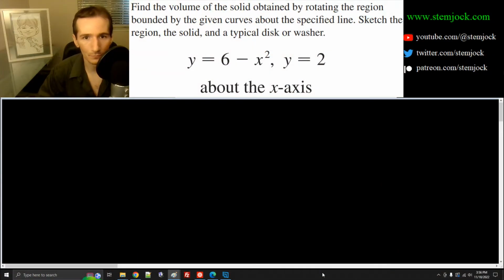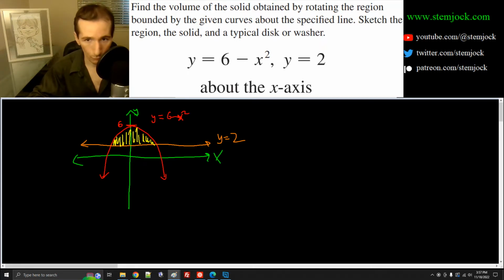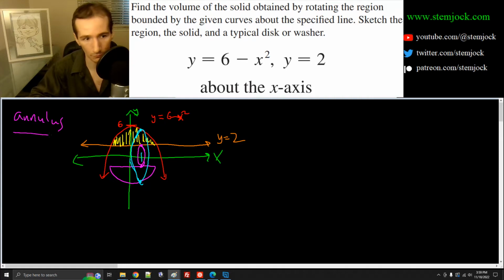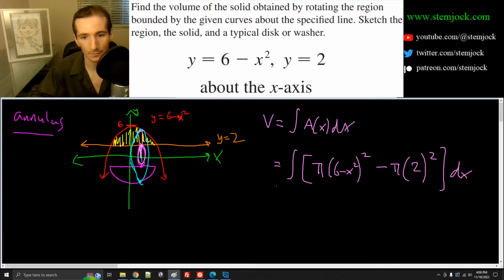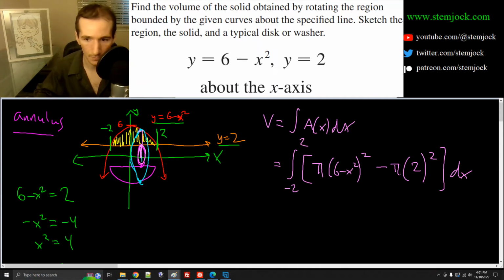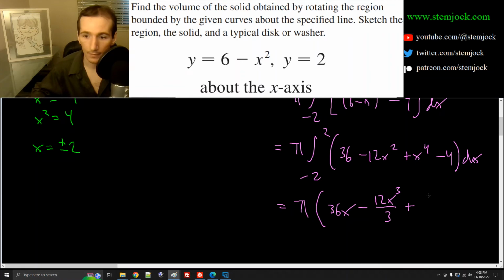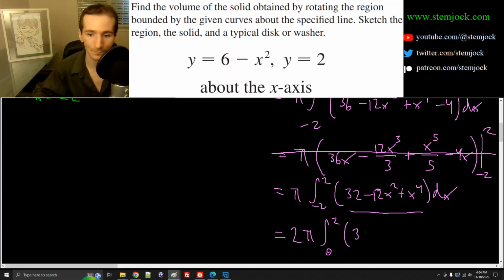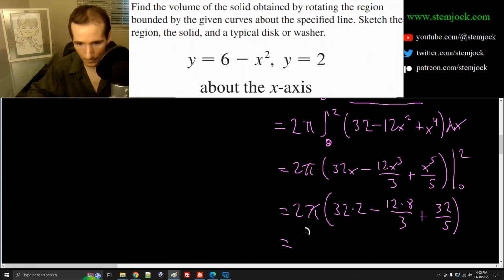Calculus 2 - Volume of Revolution Using Disks - Practice Problem 2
In this video I show how to calculate the volume of a solid of revolution using disks.